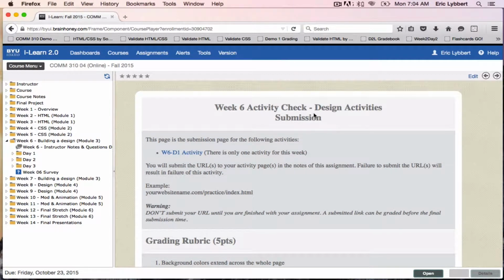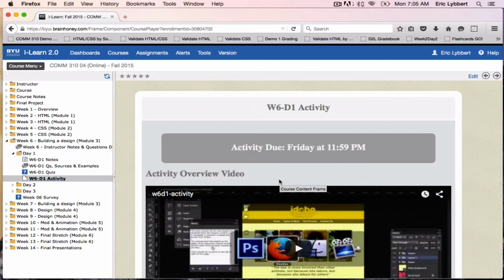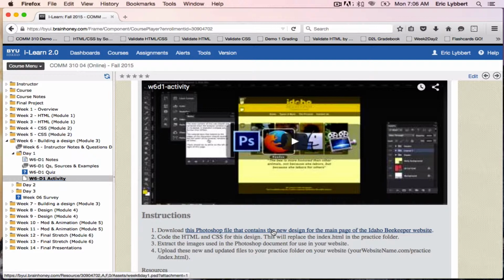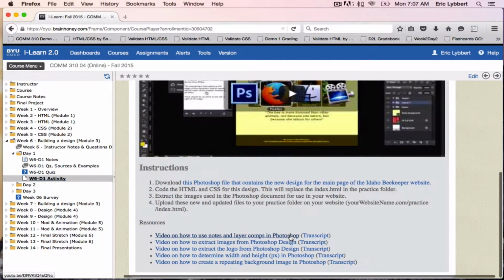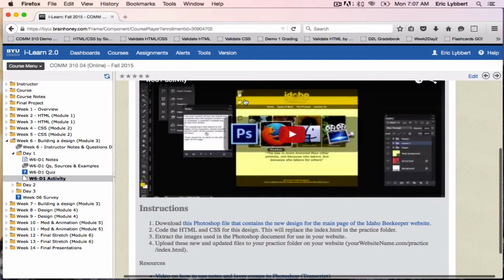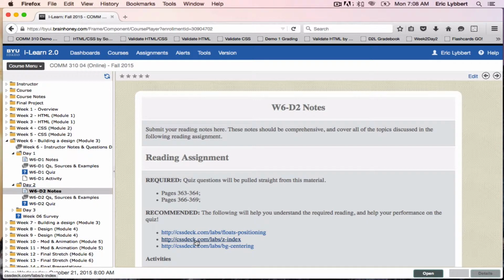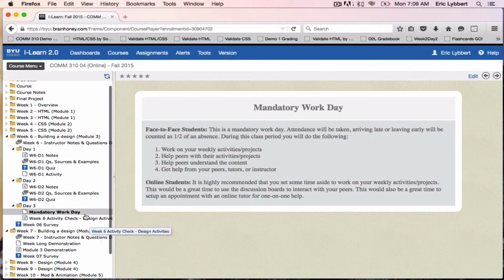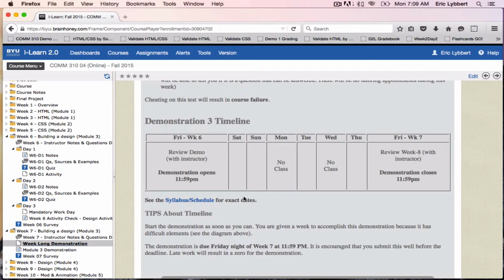Week 6 Overview